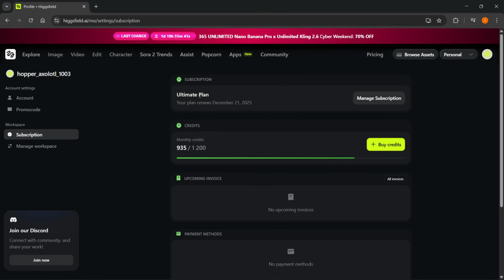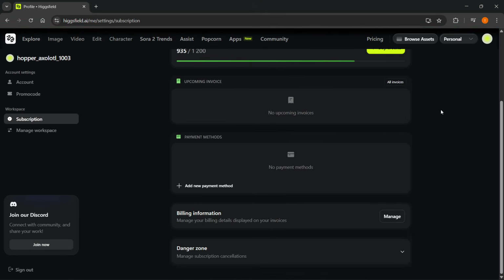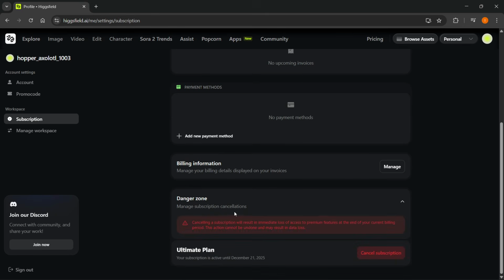How To CANCEL Higgsfield AI Subscription (QUICK & EASY) 2026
In this video, I'll show you how to cancel your Higgsfield AI subscription. This is a complete guide on how to manage and stop your Higgsfield AI subscription in 2026. If you want to avoid unwanted charges and cancel your plan easily, this is the video you need to watch!